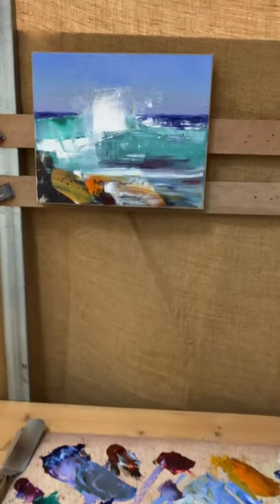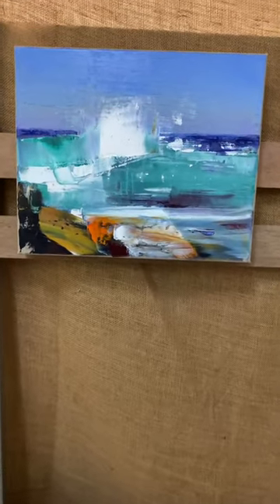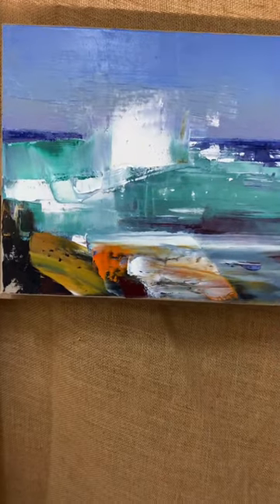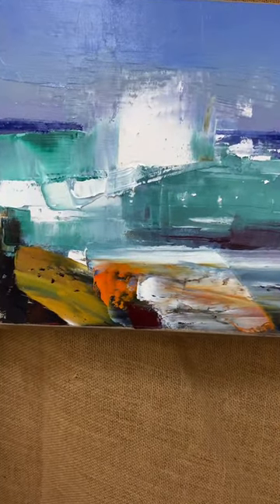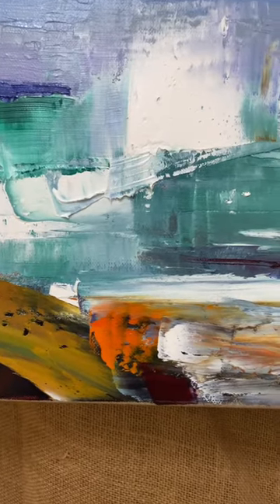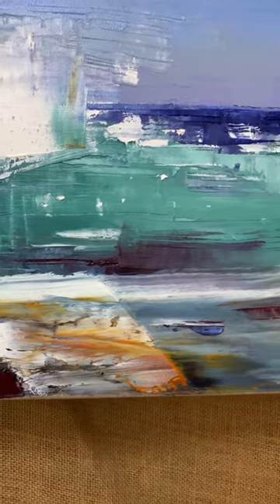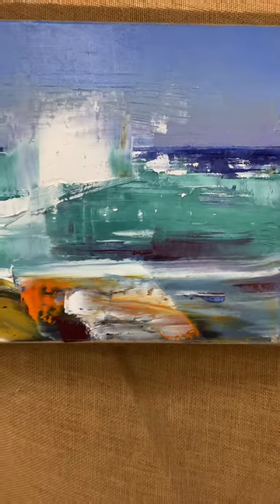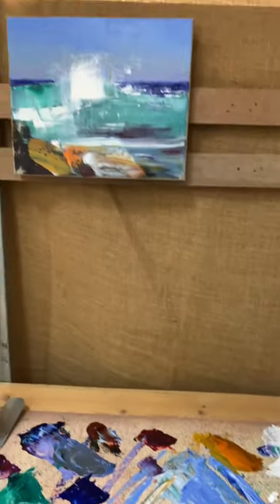Today’s Little Surf Painting 🏄‍♂️